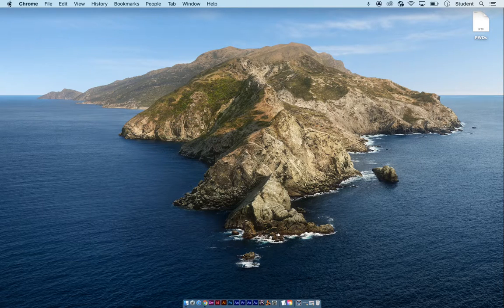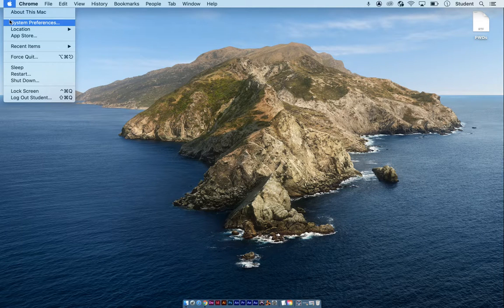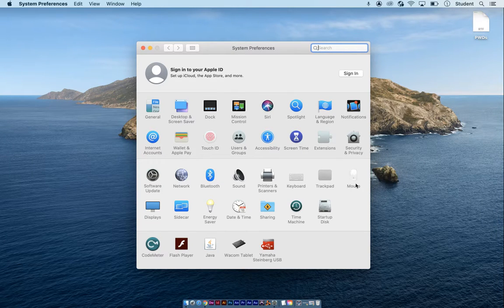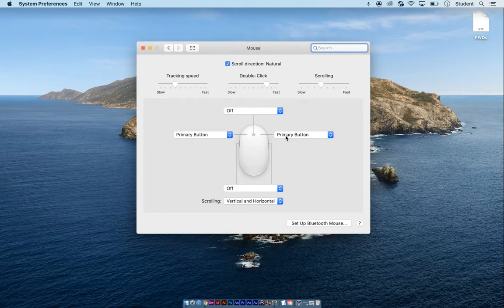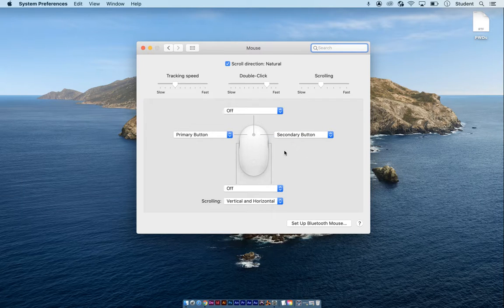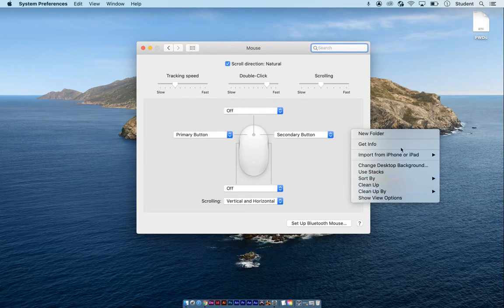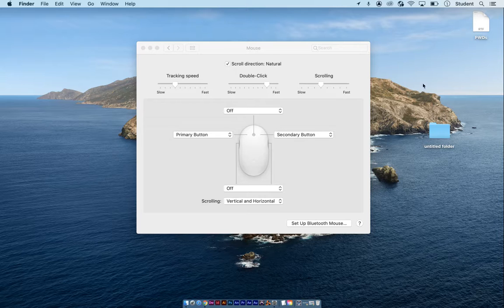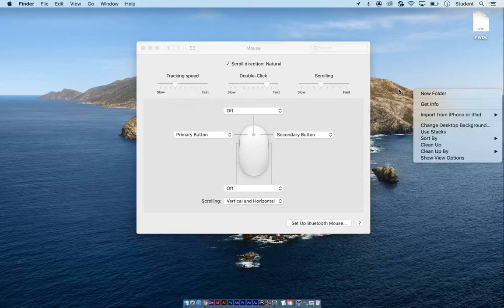Mac 00 Right Click